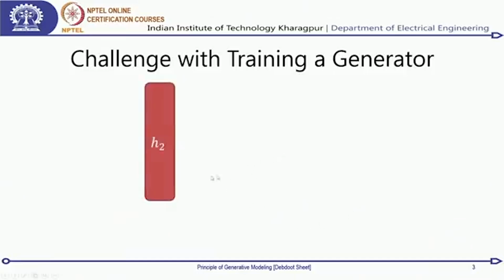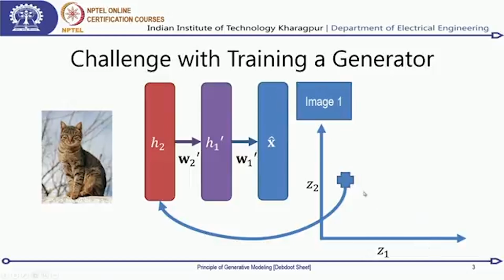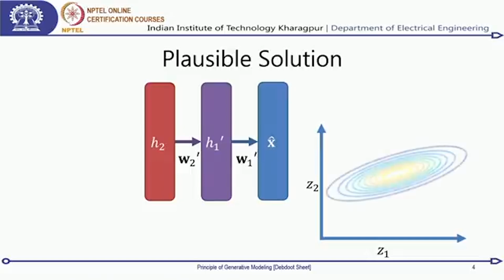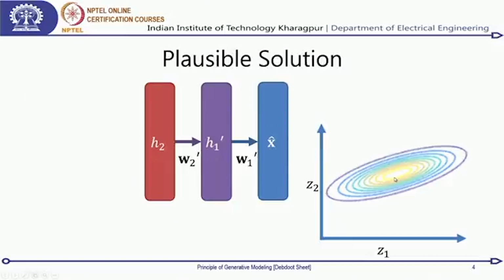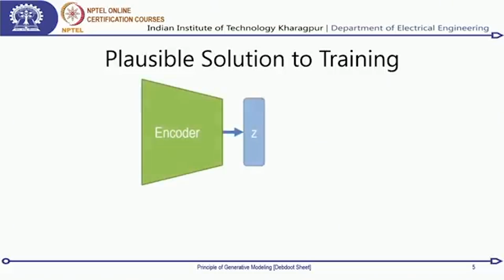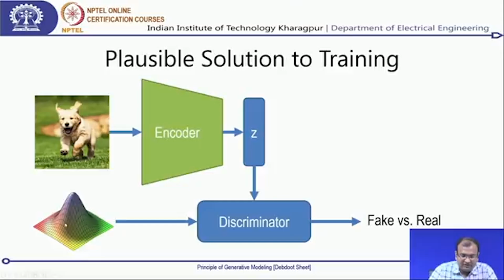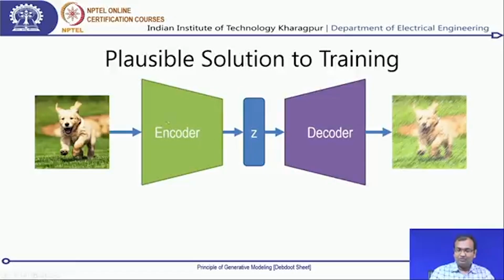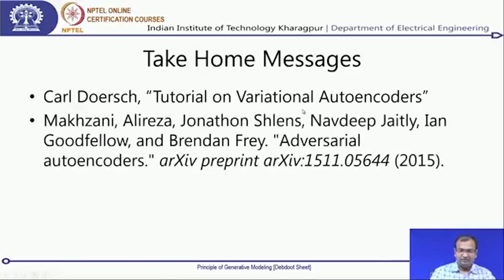Principle of Generative Modeling